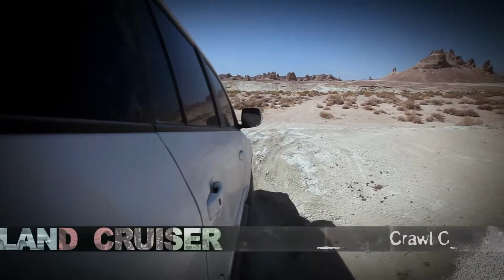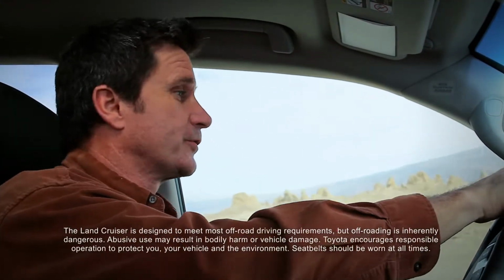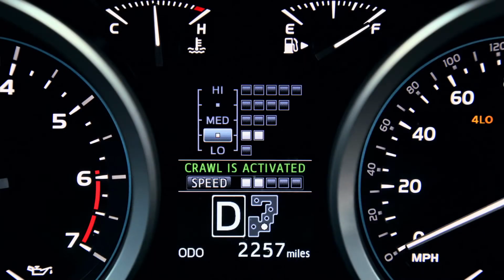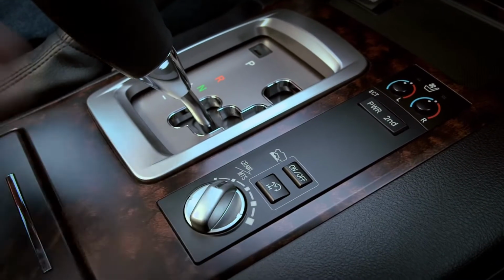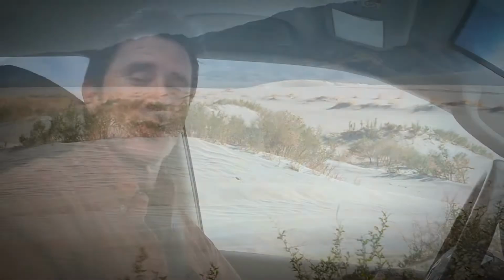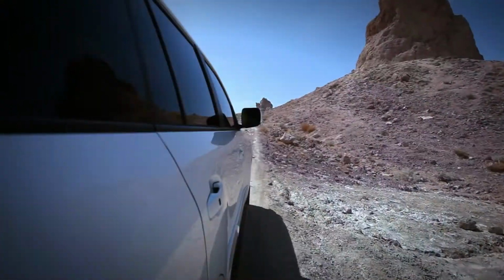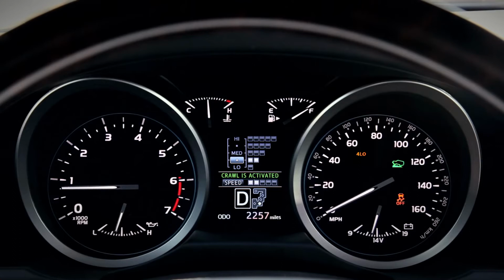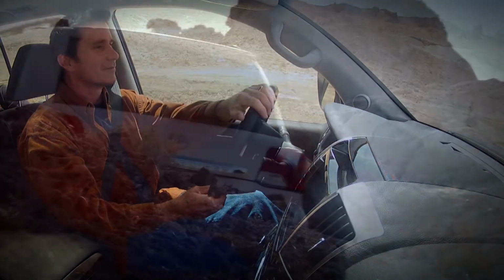2013 Toyota Land Cruiser Crawl Control